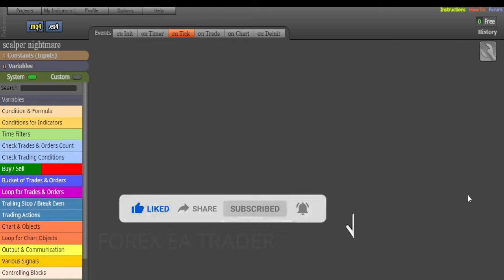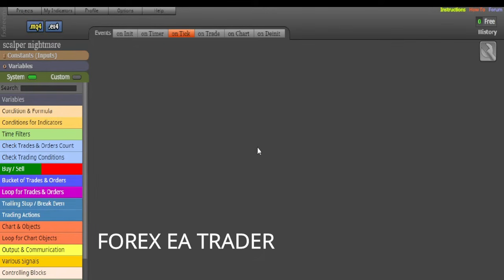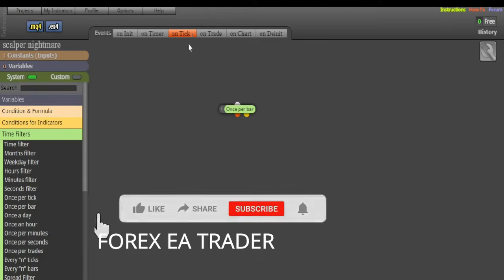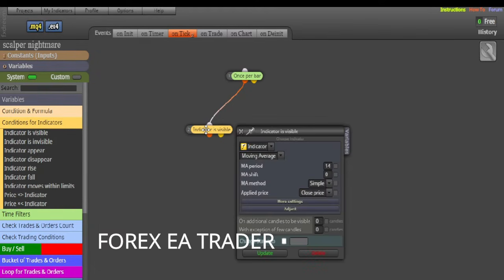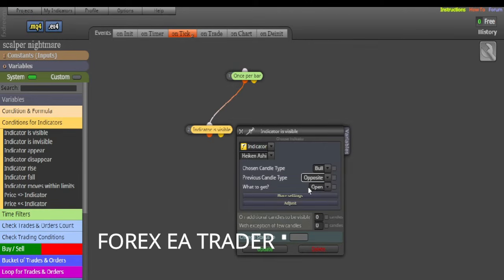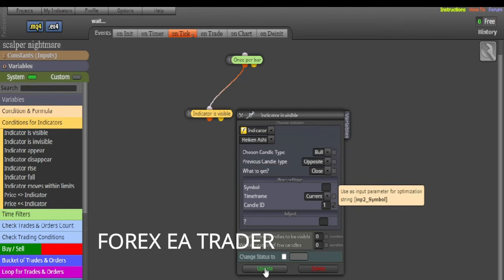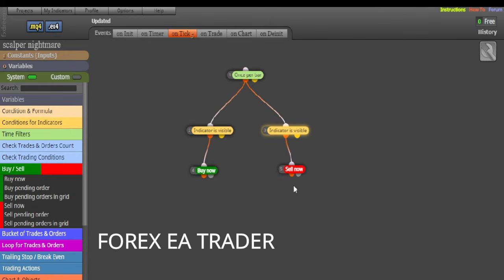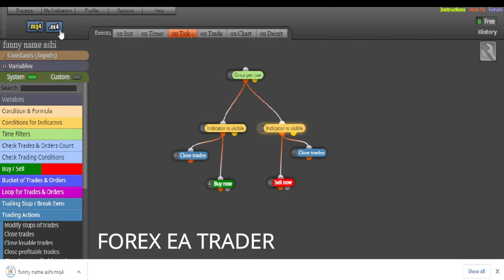FXDREEMA TUTORIAL: HOW TO CREATE HEIKEN ASHI FOREX ROBOT FREE NO CODING SKILLS - FOREX EA TRADER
FXDREEMA TUTORIAL: HOW TO CREATE HEIKEN ASHI FOREX ROBOT FREE NO CODING SKILLS - FOREX EA TRADER. forex ea, forex trading software, trading system, fxdreema for beginners,